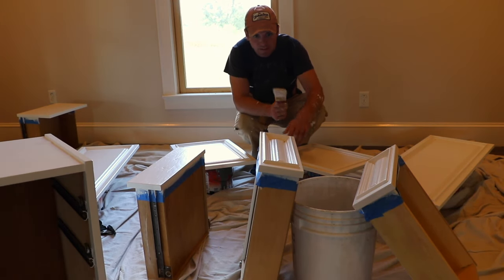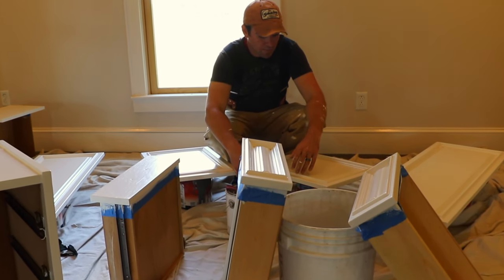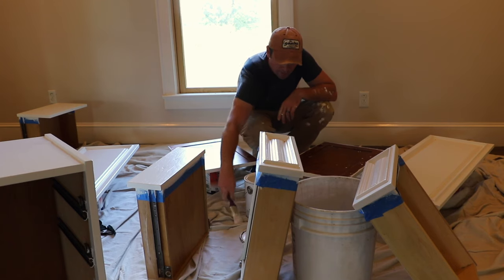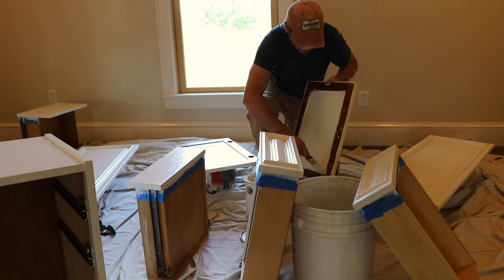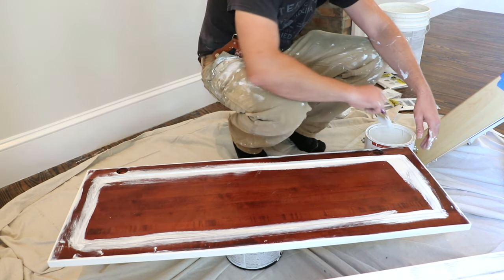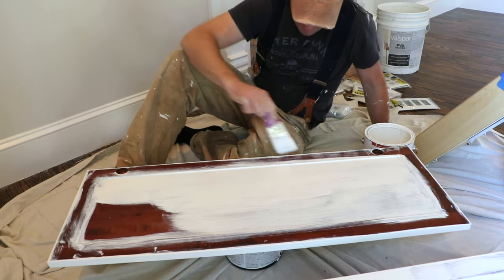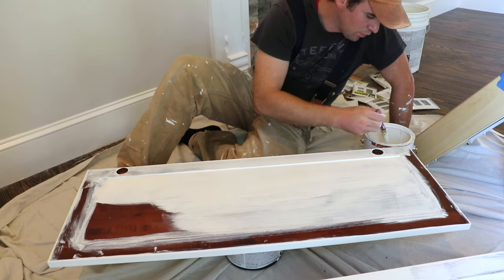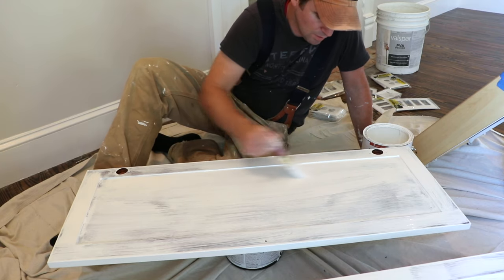Valspar Cabinet Enamel Painting Cabinets Without Brush Marks - Trade Tips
Learn to paint cabinets like a pro with self leveling paint that doesn't scratch and leaves no paint brush marks, Valspar Cabinet Enamel Paint.  Valspar's Cabinet Enamel Paint is a self leveling hard Enamel that goes on without leaving paint brush stroke marks.

Valspar's oil-enriched Cabinet Enamel leaves a beautiful, strong and smooth factory finish on any cabinet. It easily covers old finishes with little-to-no prep work required. The non-yellowing formula is durable as oil with the ease of soap and water cleanup.

No brush marks
Factory finish smooth and strong
Covers old finishes
Non yellowing
Soap and water clean up

A 200K Plus Home and Land Complete Renovation Project.  Step by Step Do-It-Yourself home renovation and construction.  Real Life Projects by Real Life People.  Presented by Rankin Ranch, Rankin Realty Group, Opaliris, and Ranch Hand Tips.

Do you like HGTV? Currently in production, Reconstructing Spirit Hill is a real life video series on the Rankin Ranch 200K plus house renovation.  This Video Series will include Farm and Ranch rehabilitation as well.

Our Family and Ranch need contributions to keep providing great educational content and grow our business.  If you enjoy our videos please consider donating to help us out every little bit helps!

BEST PAINT BRUSH EVER!